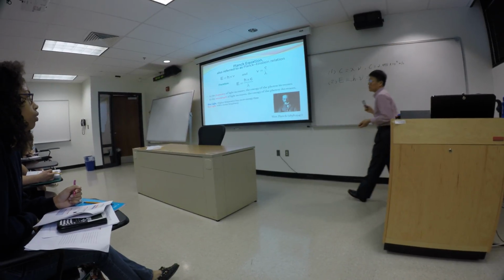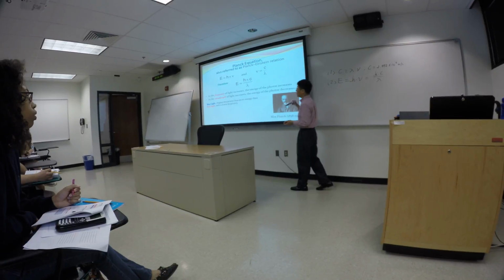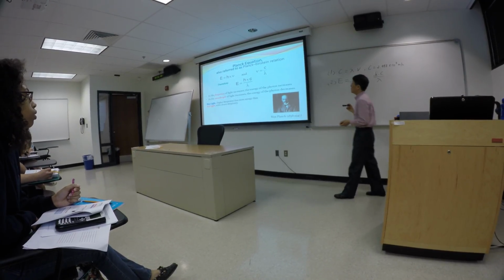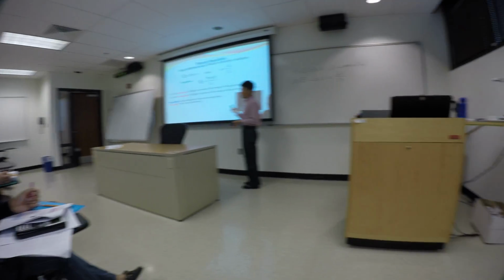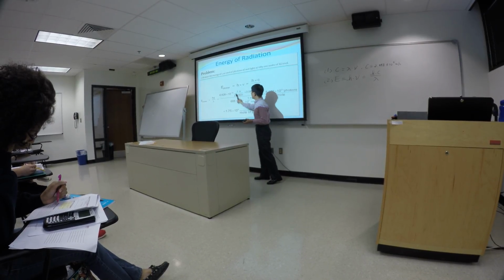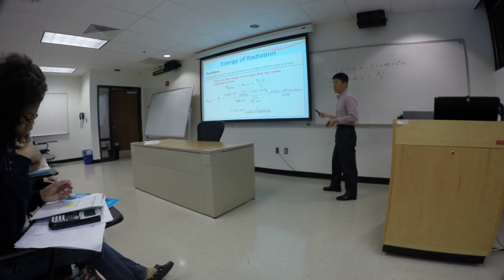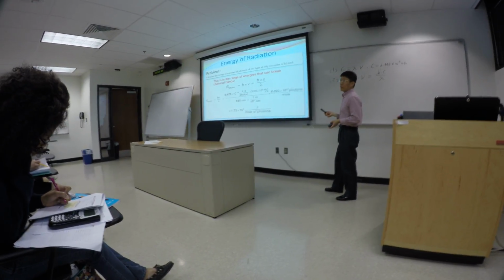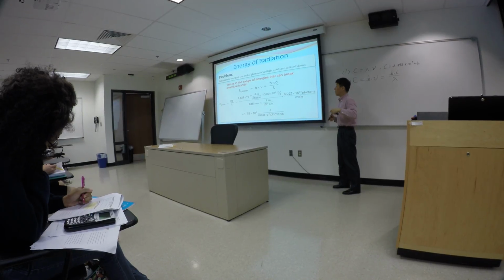Day 11 Part 14 Lecture General Inorganic Chemistry 101 GoPro Hero 4 Black Edition 4K